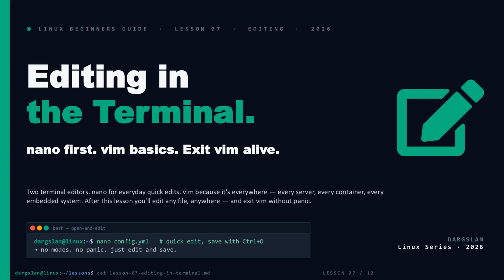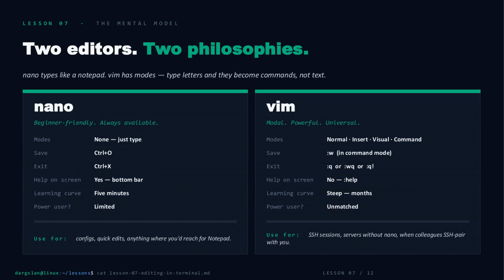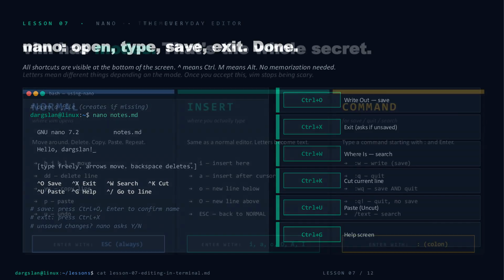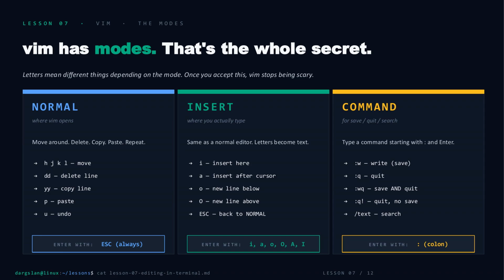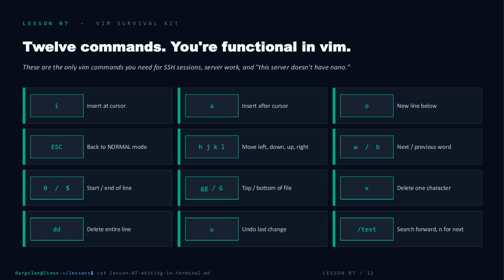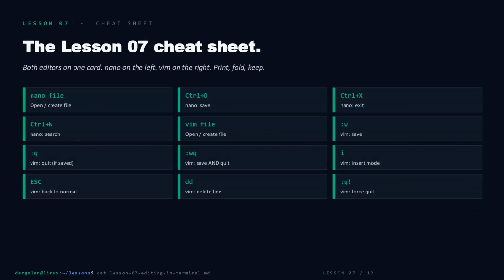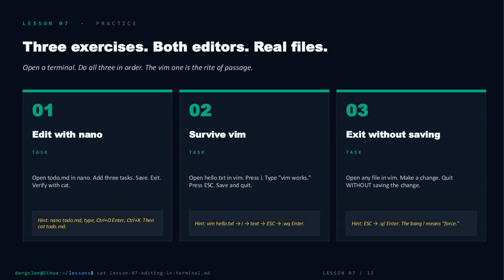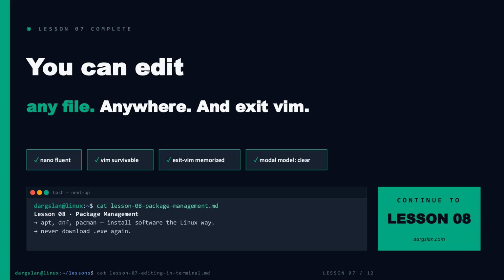nano, vim & How to Exit Vim - Linux Lesson 07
Lesson 07 of the Linux Beginners Guide. Two terminal editors. nano
for everyday quick edits. vim because it's everywhere — every
server, every container, every embedded system.

And yes, the exit-vim meme is real. We solve it for life.

What you'll learn:

00:00  Why two editors (nano vs vim)
01:00  nano: open, type, save with Ctrl+O, exit with Ctrl+X
02:30  vim has modes: NORMAL, INSERT, COMMAND
03:00  How to exit vim — the 3-step recipe (and emergency escape)
04:00  Vim survival kit: 12 commands that make you functional
05:30  Power moves: 5dd, :%s/old/new/g, yyp

After this lesson you can edit any file, anywhere — and exit vim
without panic.